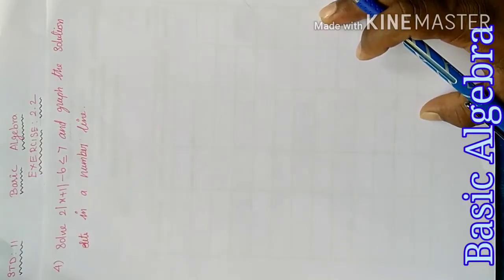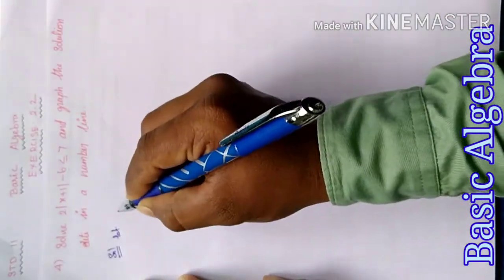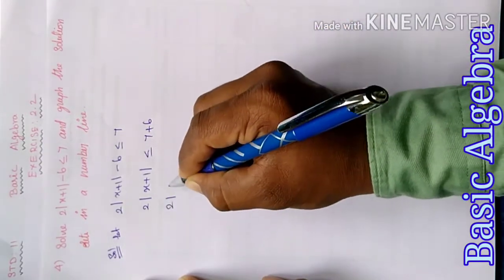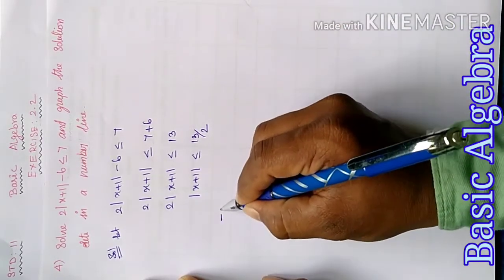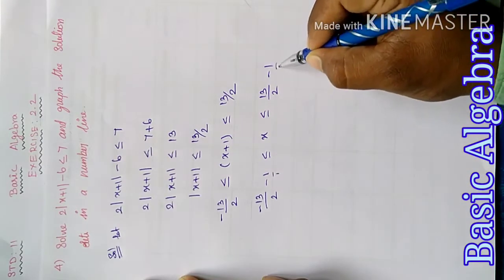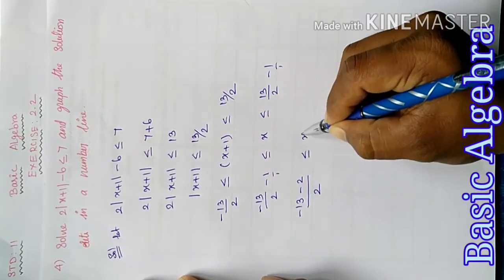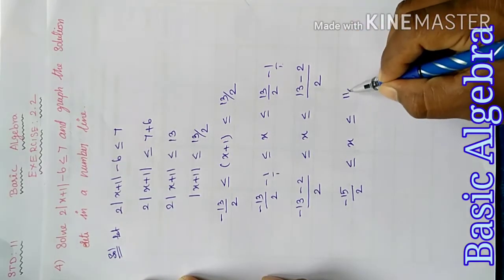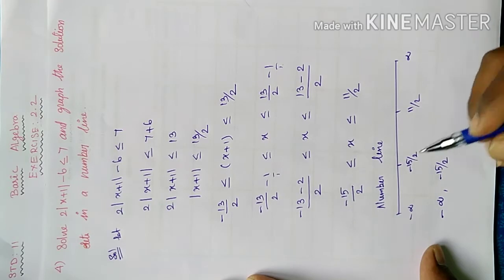11Th Std Maths#Chapter: Basic Algebra- Exercise: 2.2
11Th Std Maths-Chapter: Basic Algebra- Exercise: 2.2
Qn:4